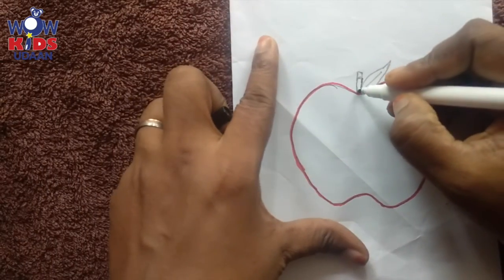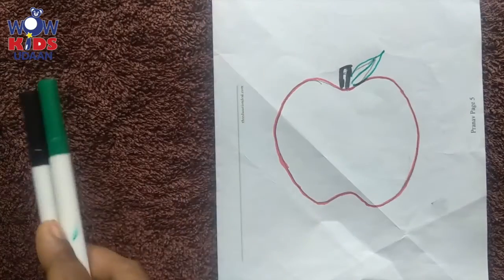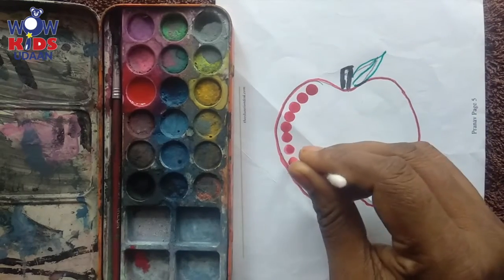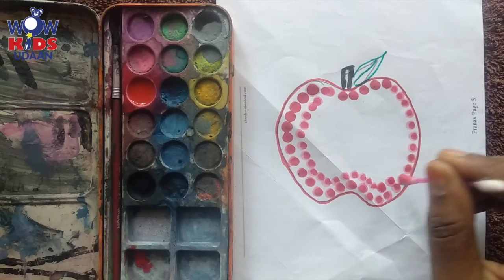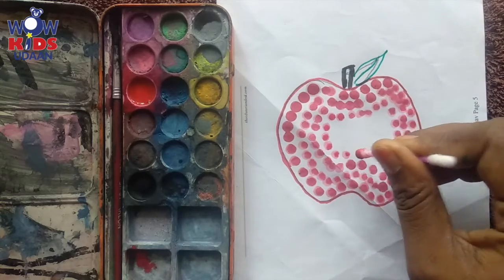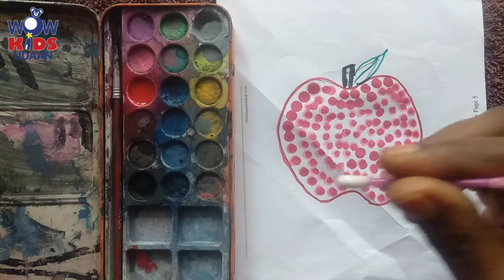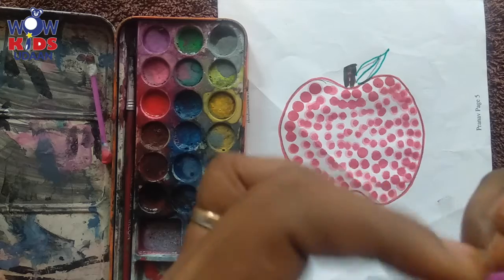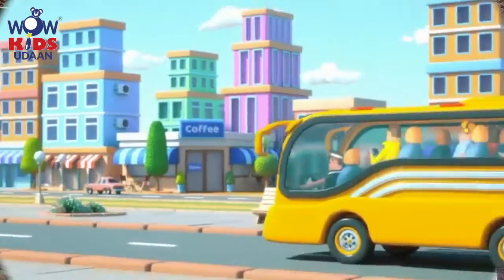Creativity 16 July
Wowkids Udaan brings you Virtual online teaching sessions for preschools. We present to you CREATIVITY MODULE in which we will discuss concepts and other interesting stuff using lot of creativity and also make children do something creative.

This video is solely intended to audience who have this link shared directly by Wowkids Udaan.